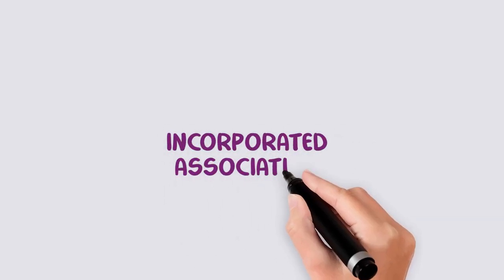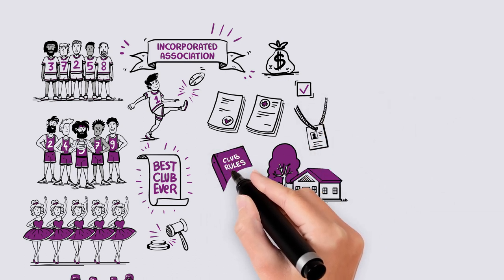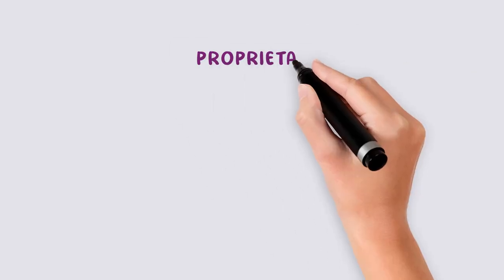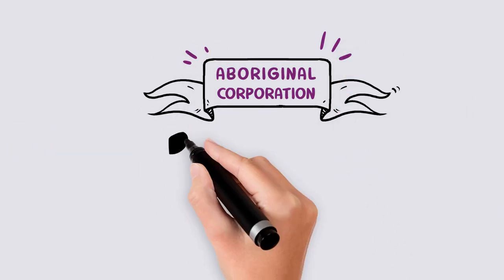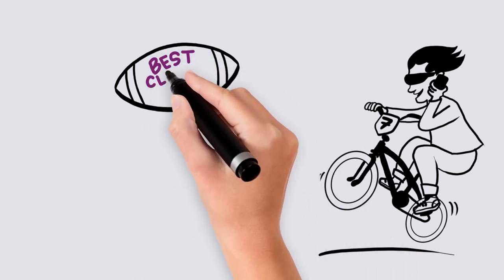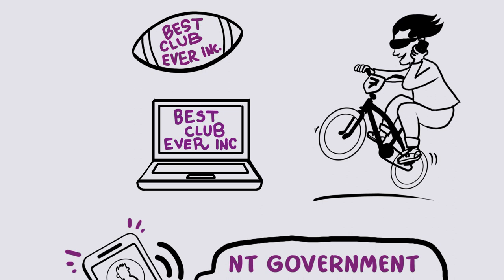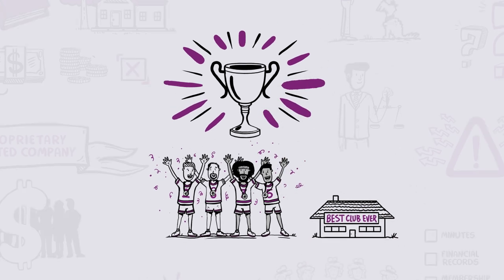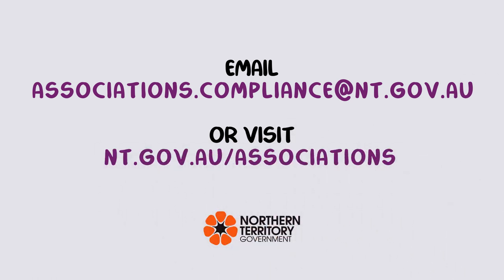Video 1 - What is an association?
An incorporated association is a group of five or more people who come together for a common purpose.